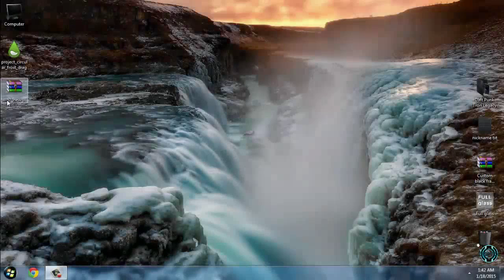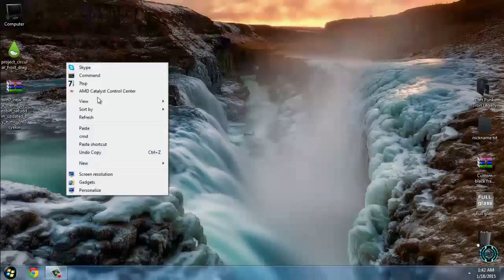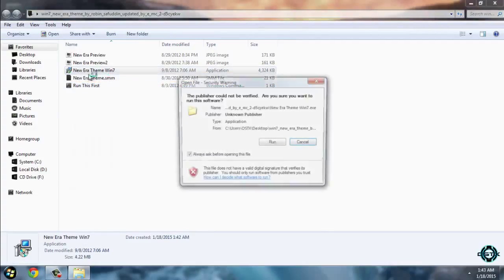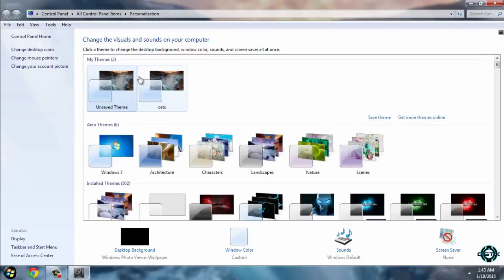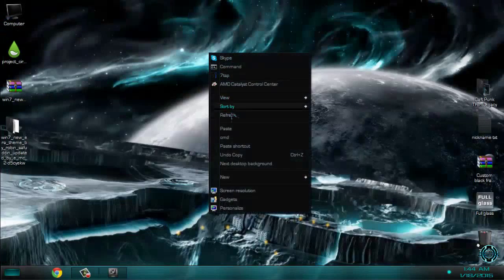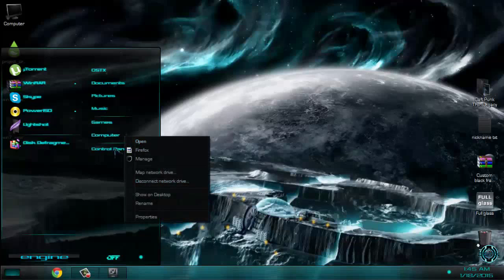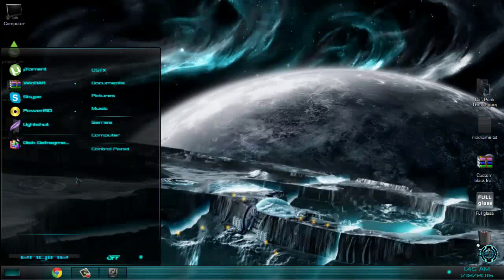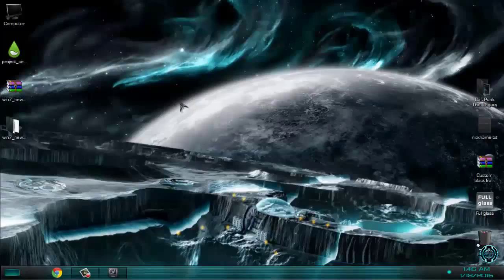New Era Perfect Light Blue Windows 7 theme